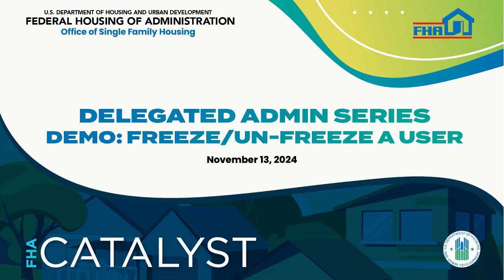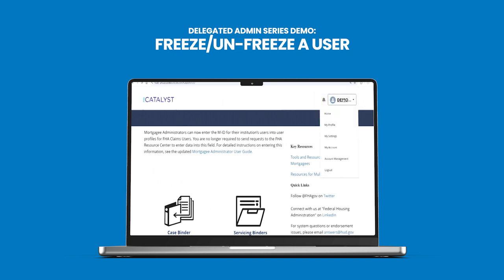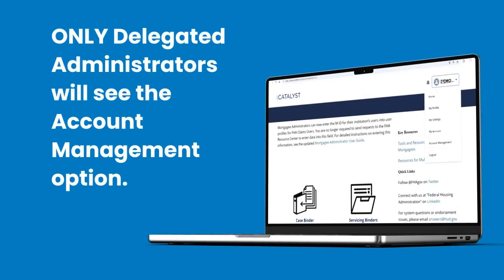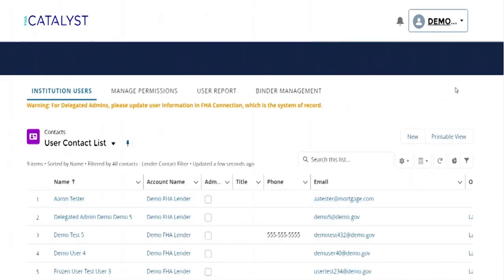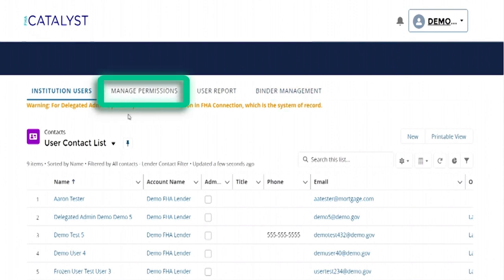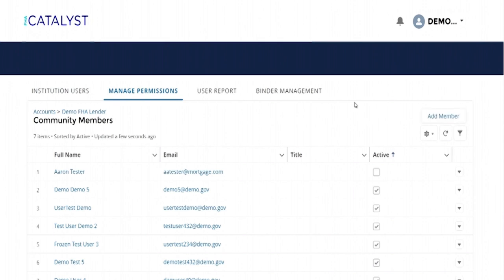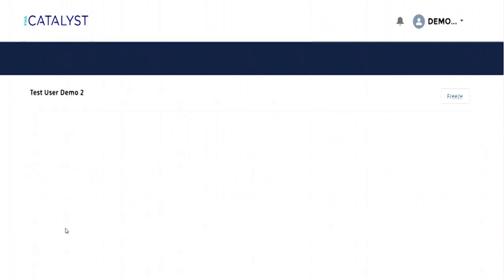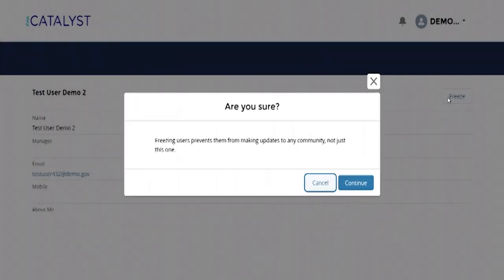FHA Catalyst Delegated Admin Series: Freeze/Unfreeze a User